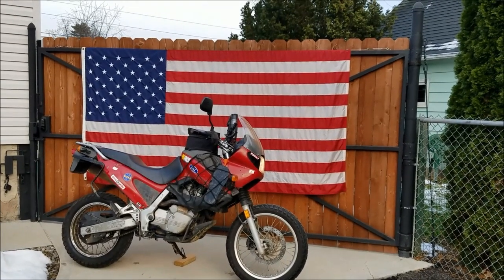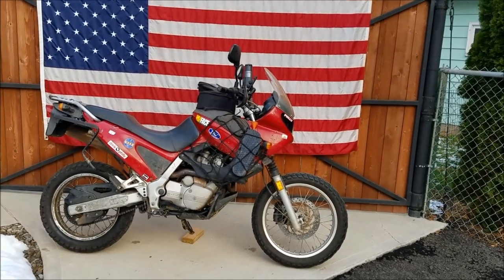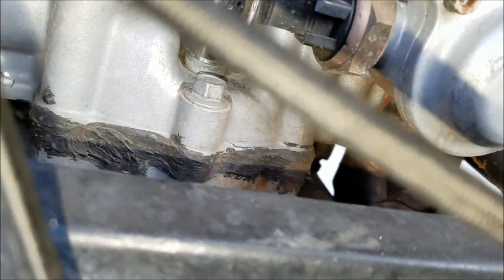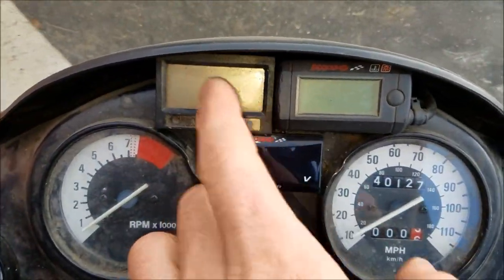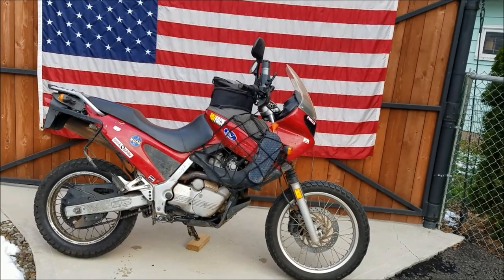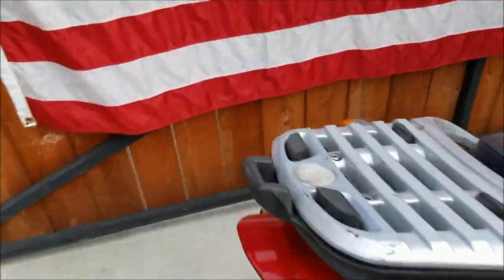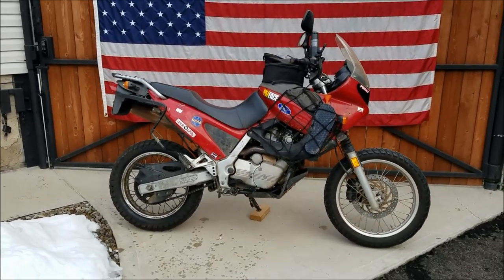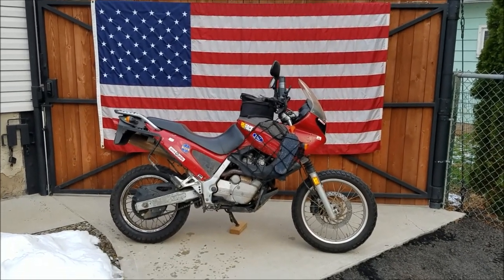BMW F650 FUNDURO REVIEW/MODS/ thoughts after owning for 10 years 1999 f 650 pegaso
*PERMATEX THE RIGHT STUFF
*RAM CELL MOUNT
*94-00 F650 SERVICE MANUAL
*OIL FILTER I USE
*AIR FILTER
*SPARE VOLTAGE REGULATOR

My thoughts on the Funduro after owning it for 10 years and traveling through most of the USA on it. What a great bike! I apologize for saying "so" so many times in this vid.   :)

~Here is a video I made giving an overview of how I modified the rear suspension to have adjustable height